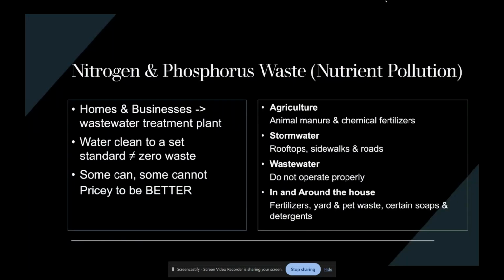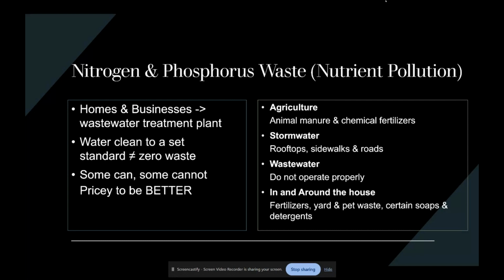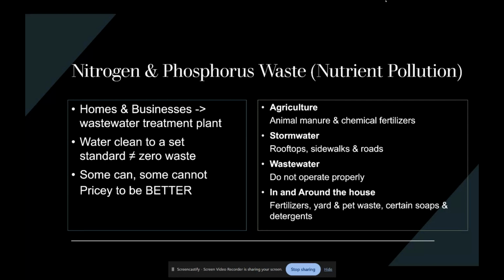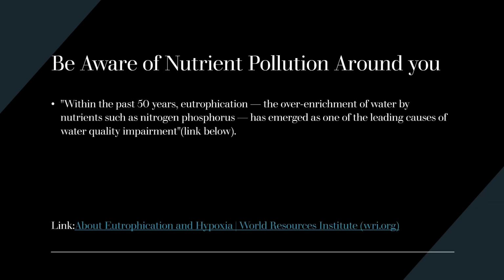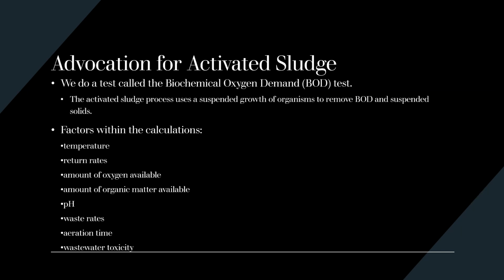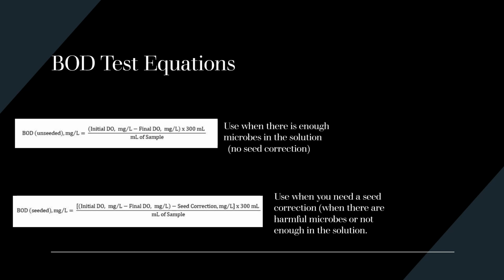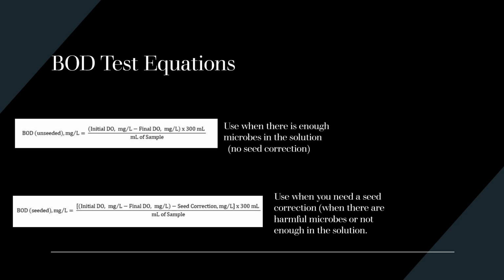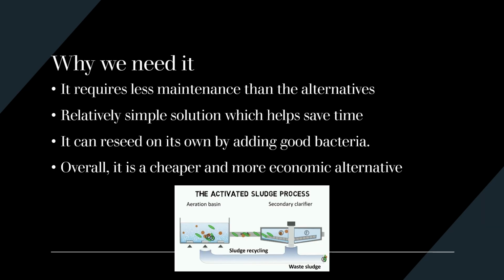Environmental Engineering Project 1 Draft 1